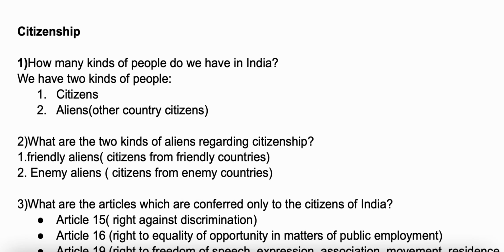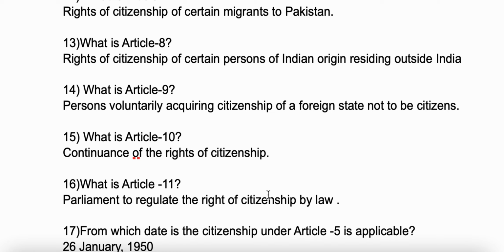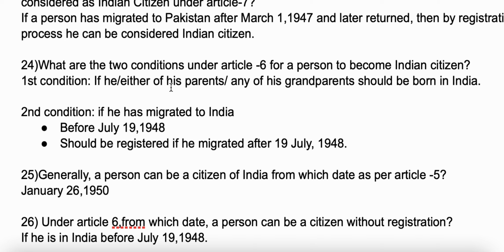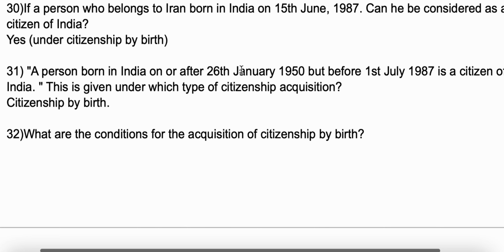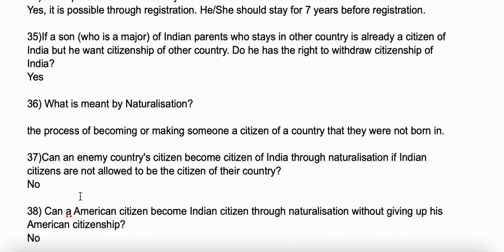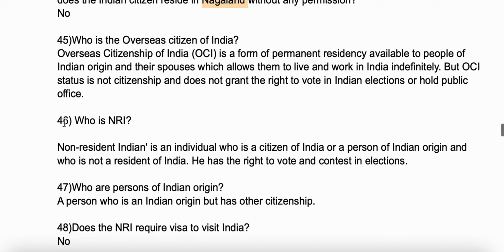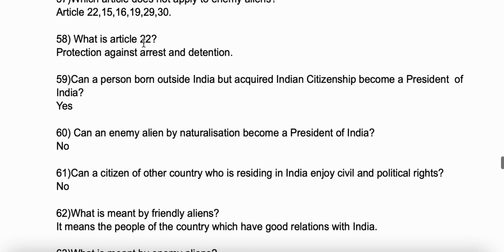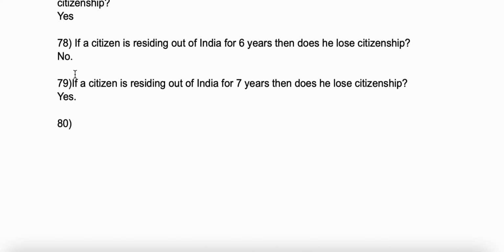Citizenship chapter questions || Indian polity || Laxmikant || Prelims || UPSC || Chapter 6